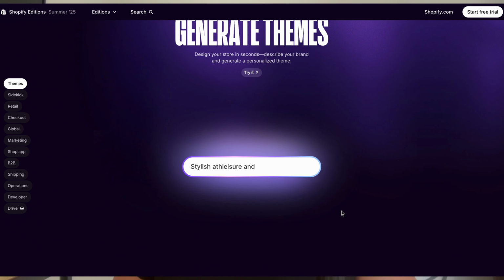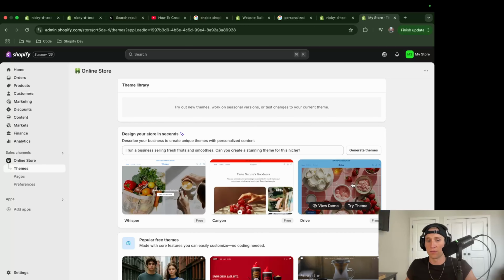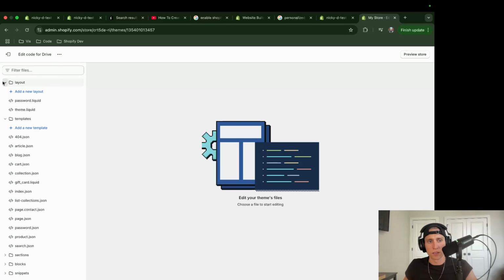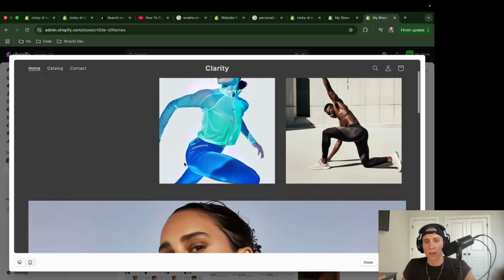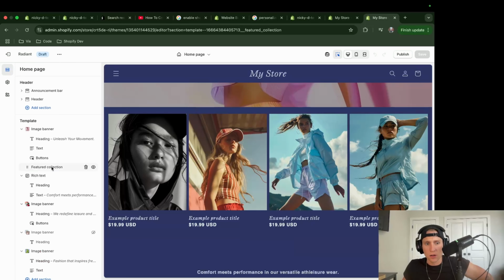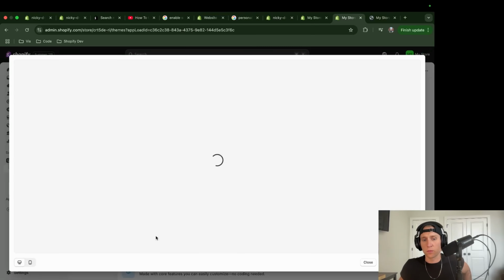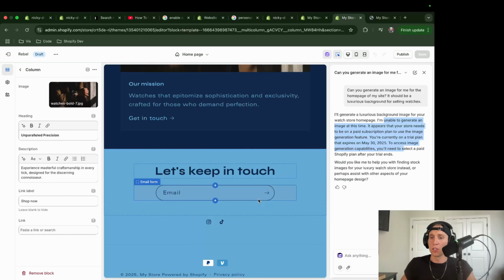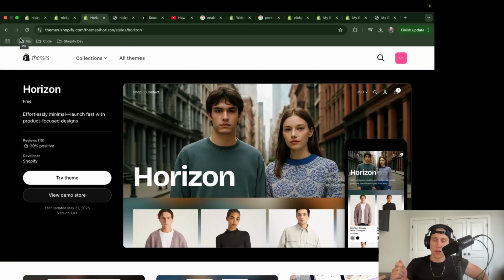New AI Theme Builder from Shopify Editions | Build Entire Theme From Scratch!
This video explores the newly announced AI store builder that was announced at Shopify Editions Summer '25.

You can now build an entire theme in seconds from a simple prompt!